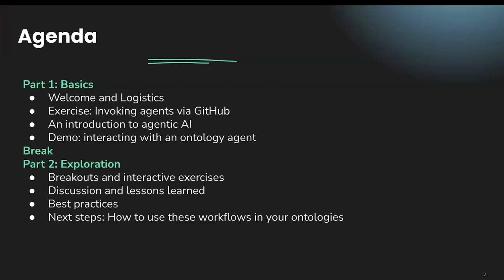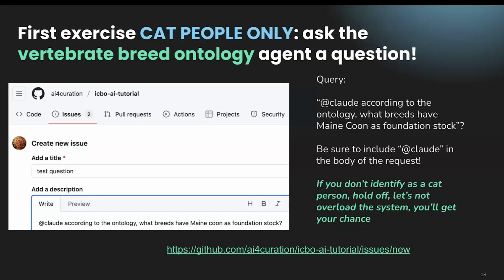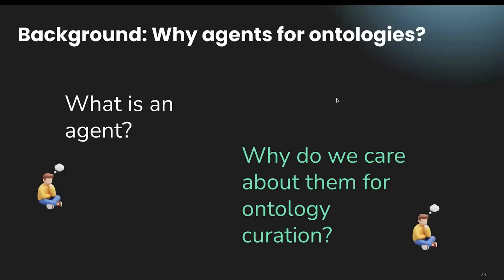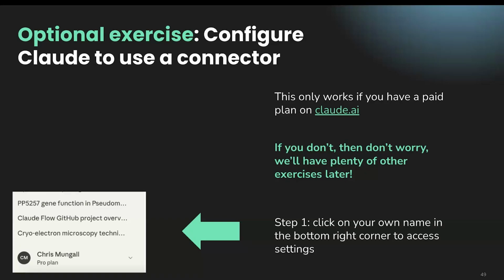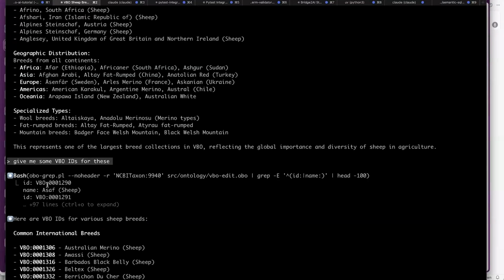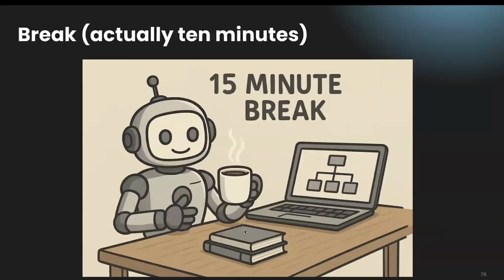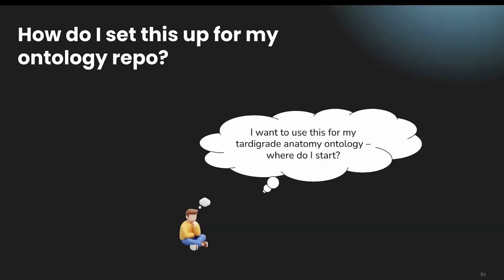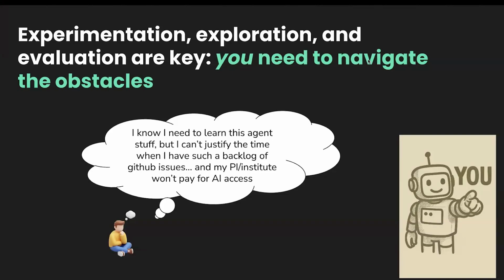ICBO 2025: Accelerating Ontology Curation with Agentic AI and GitHub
This workshop, held during ICBO 2025, titled "Accelerating Ontology Curation with Agentic AI and GitHub," will walk you through the following:
- Core concepts underlying agentic AI
- How to use an AI coding agent for tasks including
- Simple mechanical edits to individual terms
- Adding terms or batches of terms to an ontology
- Performing complex updates and refactorings that touch multiple terms

Learn about the 16th International Conference on Biological and Biomedical Ontology (ICBO 2025)